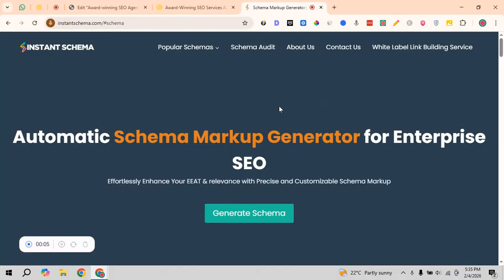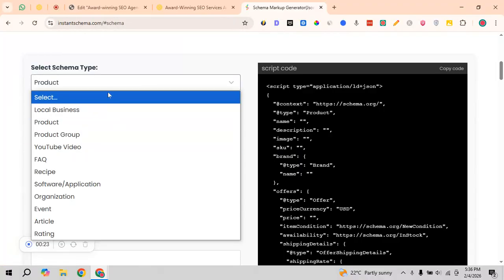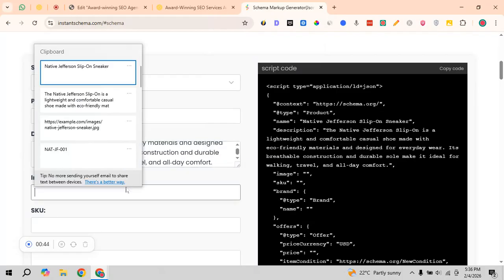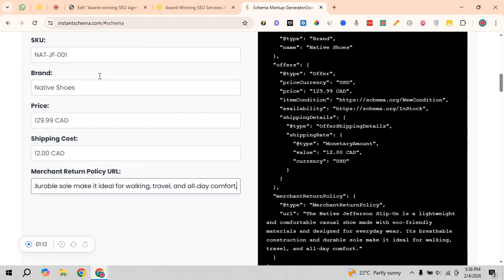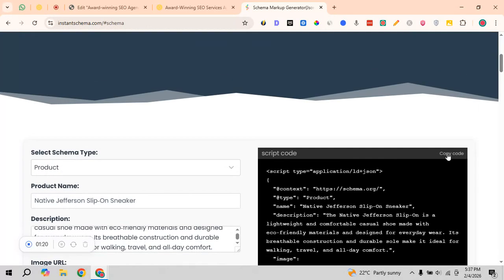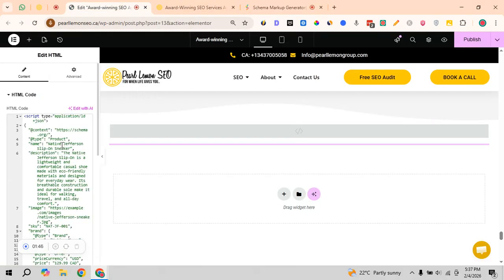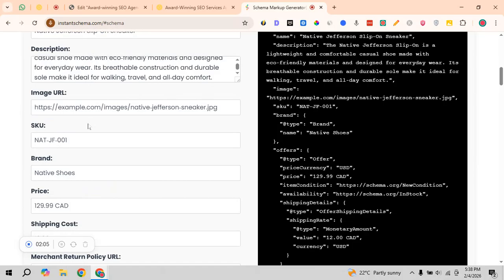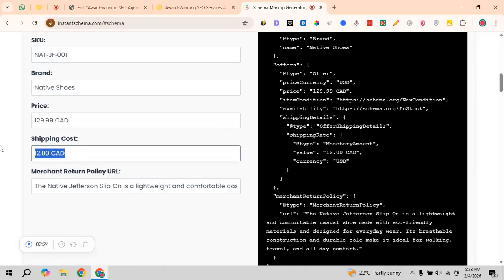How to Implement Product Schema for SEO | Quick Setup Guide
Want to improve your product's visibility on search engines? In this video, I'll show you how to implement Product Schema on your website to boost your SEO. Product Schema helps Google and other search engines understand your product details, making it easier for potential customers to find your products in search results.

I’ll walk you through how to use InstantSchema to generate the schema code, add key product details like price, shipping costs, and brand, and implement it on your product page. Learn how to increase your chances of appearing in Google’s product search results with this simple setup.

Chapters:
0:00 - Introduction to Product Schema
0:22 - How to Generate Product Schema Using InstantSchema
1:42 - Implementing Product Schema on Your Website
2:10 - Benefits of Product Schema for SEO and Visibility
3:01 - How Product Schema Helps You Appear in Google Search Results
4:04 - Conclusion: Boost Your Product Visibility with Schema"